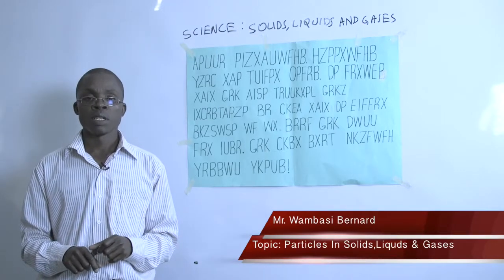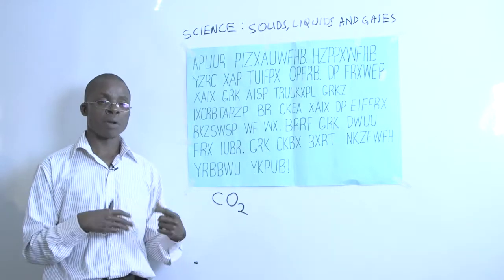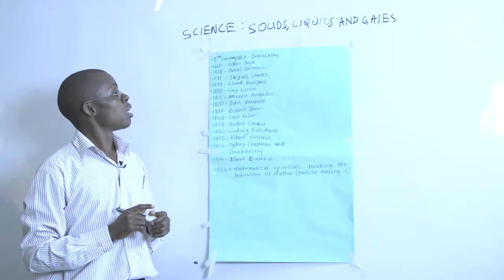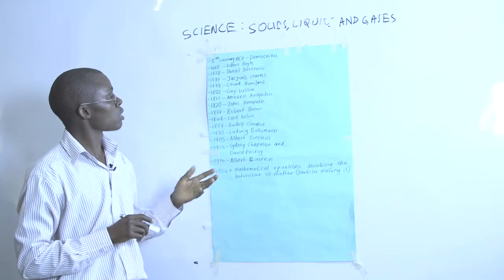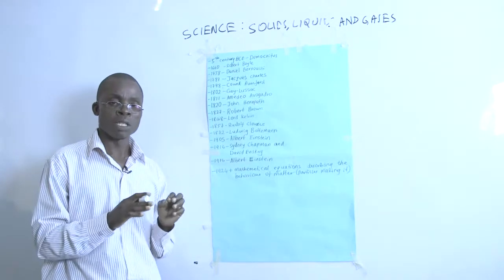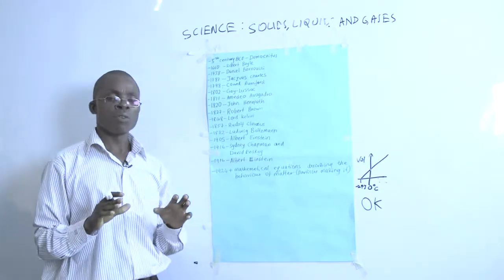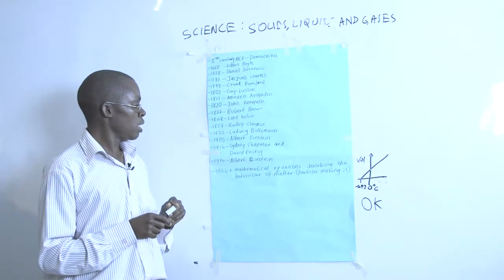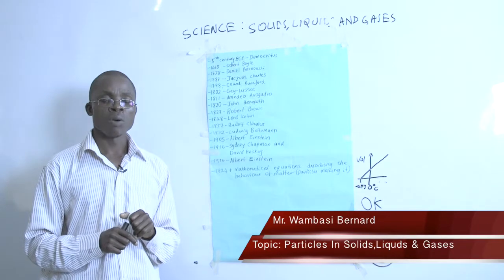21 Mr Wambasi Bernard KINETIC THEORY OF MATTER Particles In Solids,Liquds & Gases History of d